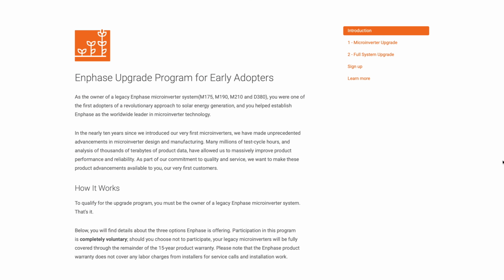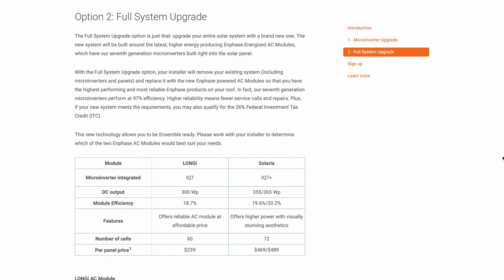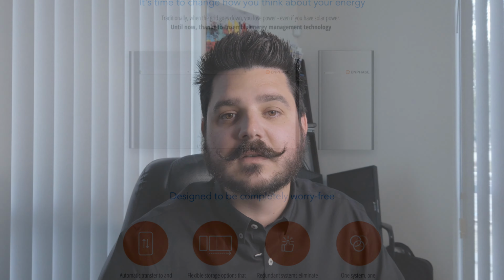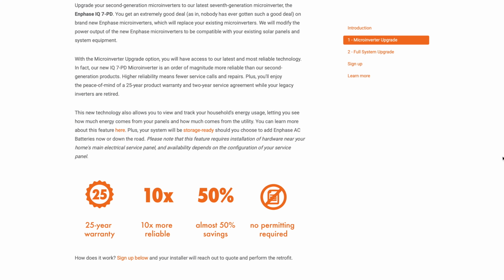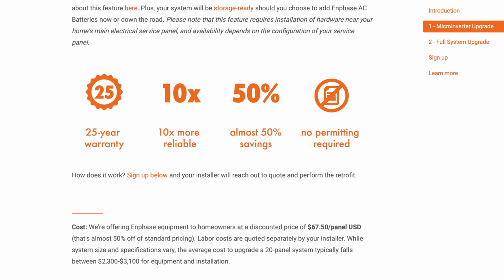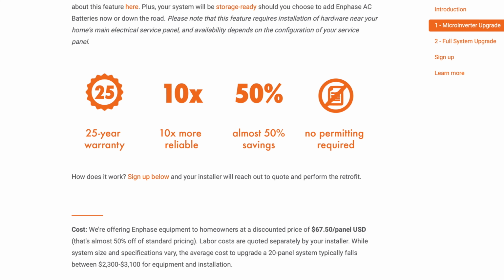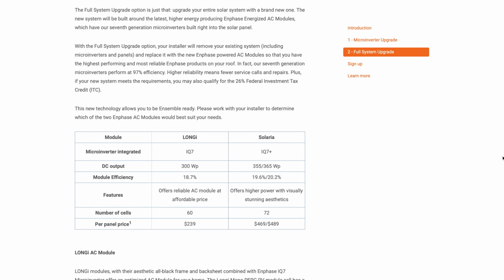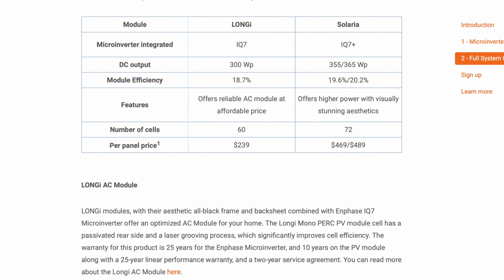Enphase Upgrade Program for Legacy Microinverters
As the owner of a legacy Enphase microinverter system (M175, M190, M210 and D380), you were one of the first adopters of a revolutionary approach to solar energy generation, and you helped establish Enphase as the worldwide leader in microinverter technology.

In the nearly ten years since we introduced our very first microinverters, we have made unprecedented advancements in microinverter design and manufacturing. Many millions of test-cycle hours, and analysis of thousands of terabytes of product data, have allowed us to massively improve product performance and reliability. As part of our commitment to quality and service, we want to make these product advancements available to you, our very first customers.

Visit our virtual showroom and request a free estimate from our providers, We make switching to clean, renewable energy, easy and affordable.

Interested in creating a virtual space for your business?